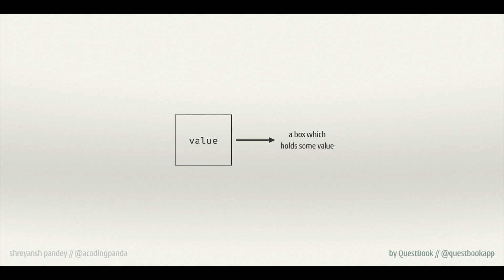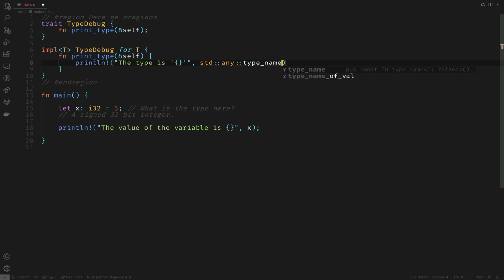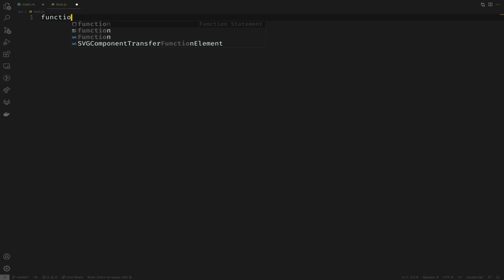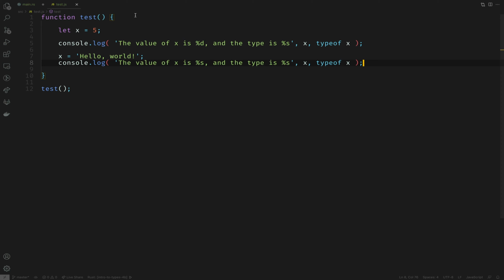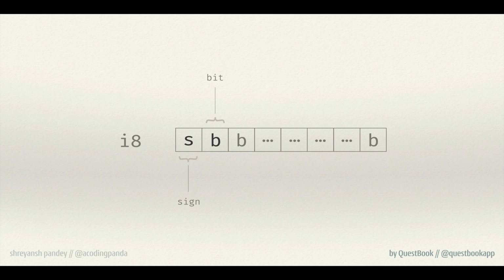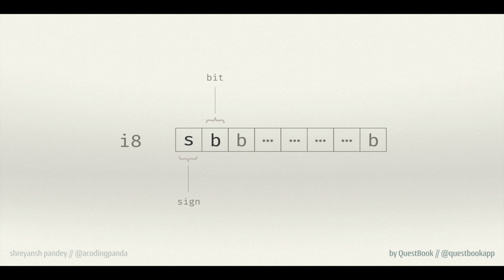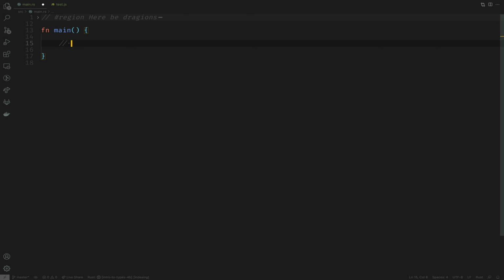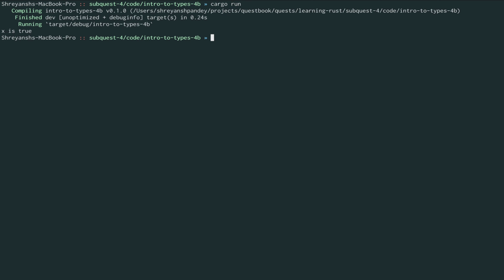Quest 1: Introduction to Rust, Subquest 4B : Types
This is the first quest in a series of quests on Rust for Solana.